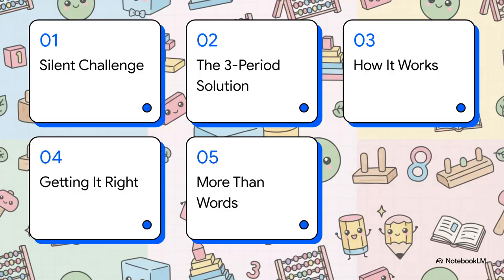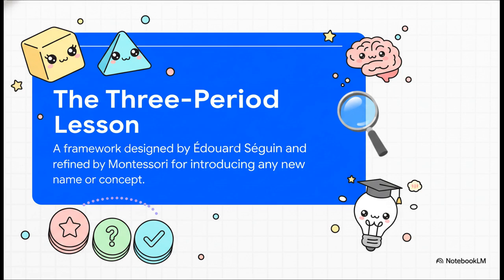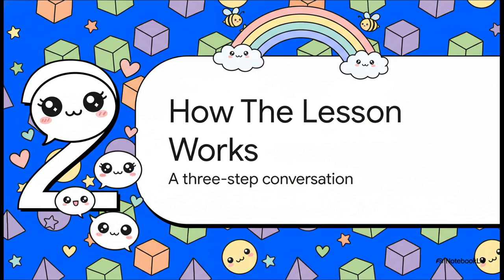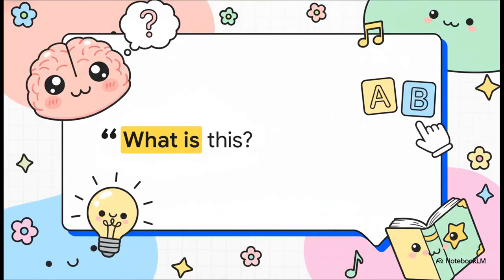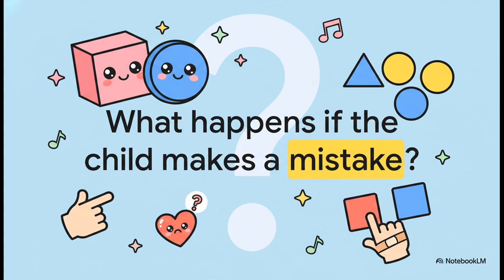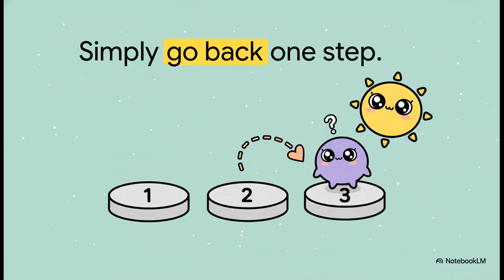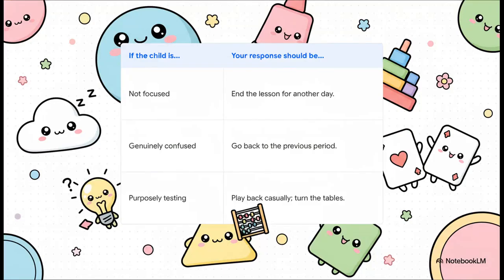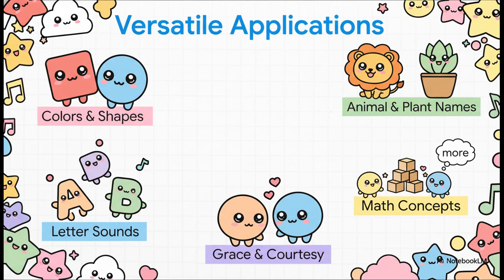Montessori 3 Period Lesson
The Montessori Method: Principles of Presentation and Modeling
In the Montessori method, instruction centers on intentional modeling and demonstration rather than traditional lectures or testing. The approach utilizes a structured Three-Period Lesson that guides children through the stages of naming, recognizing, and recalling new concepts. Educators are encouraged to minimize verbal language and move at a significantly slower pace to allow the child to focus on specific actions. Built-in controls of error within the materials enable students to self-correct independently, fostering a sense of mastery without adult interference. Furthermore, the curriculum extends beyond formal lessons to include real-life role modeling of social grace and intellectual humility. Ultimately, this framework empowers children to internalize skills through observation, practice, and even by teaching their peers.